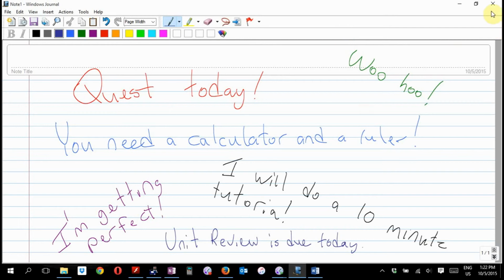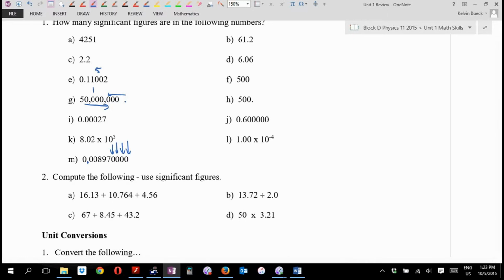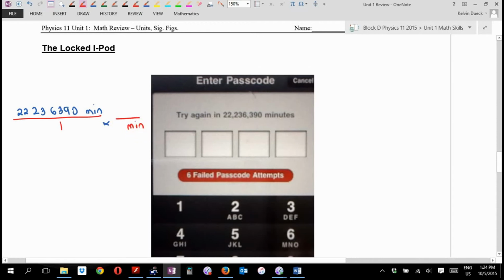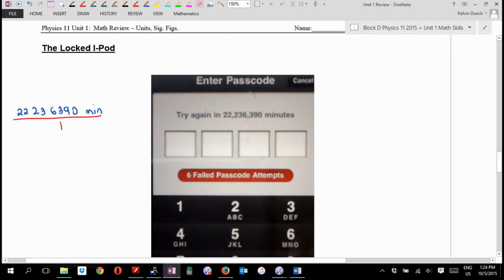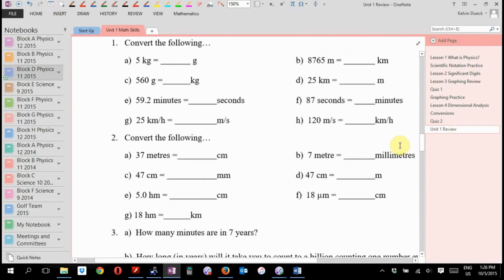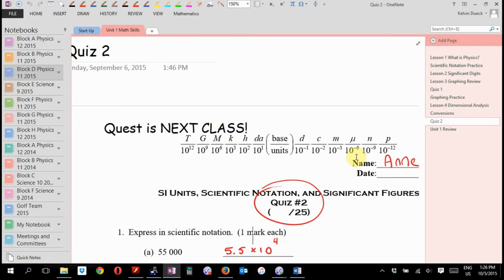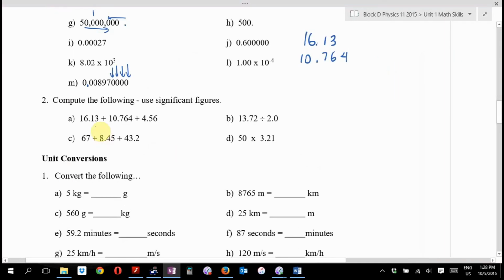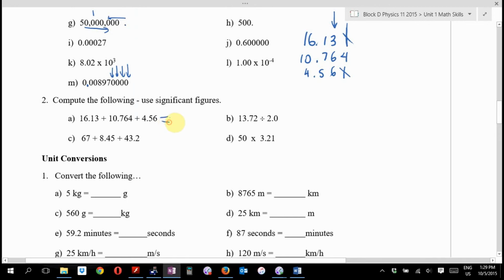Physics 11 Unit 1 PreTest Tutorial